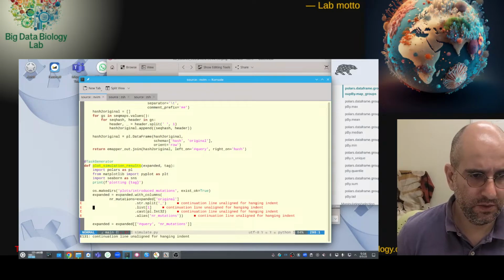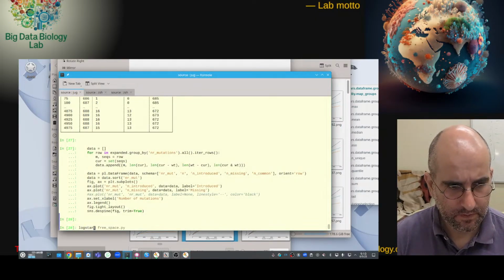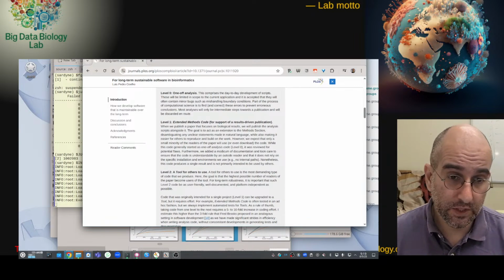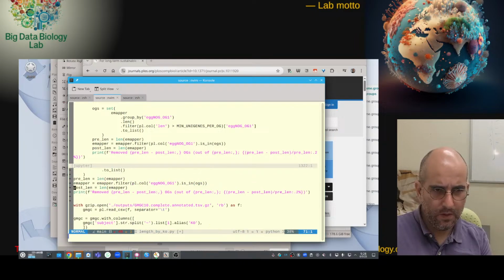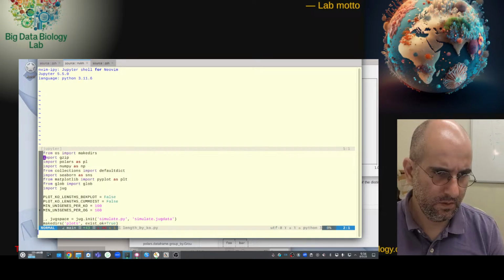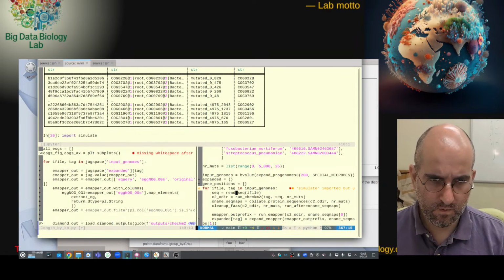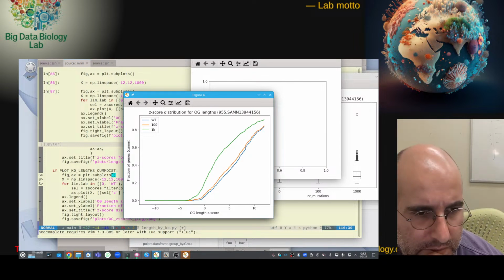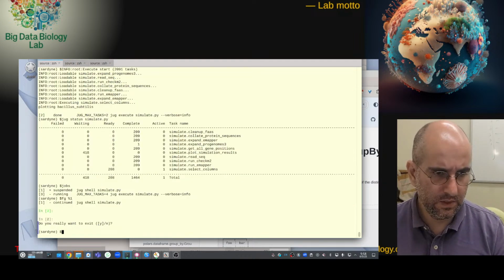Extremely Open Science. Stream 2.24